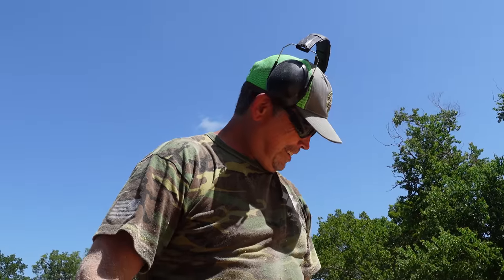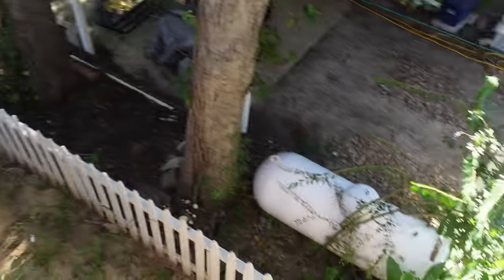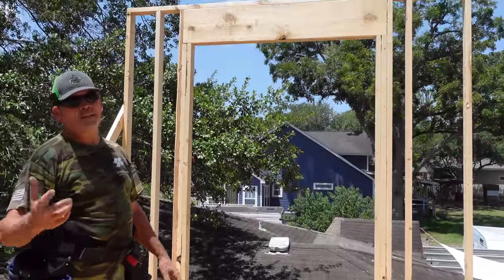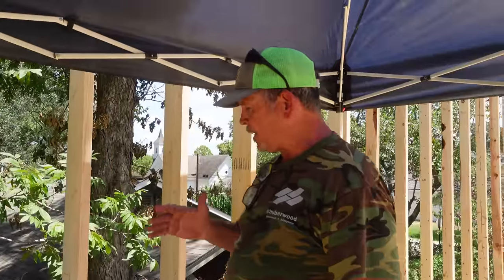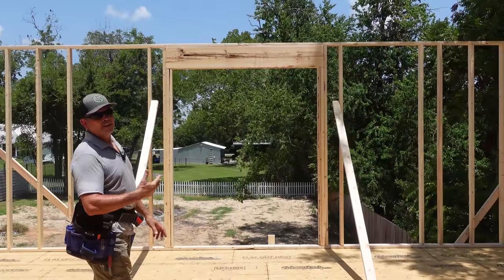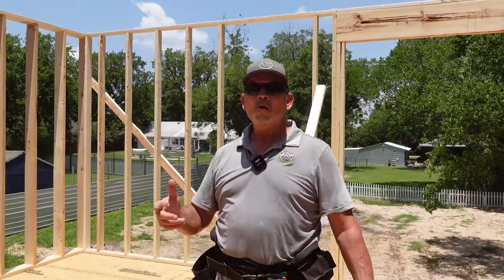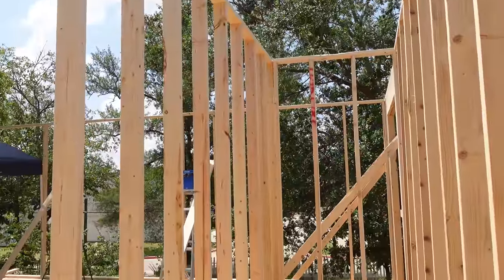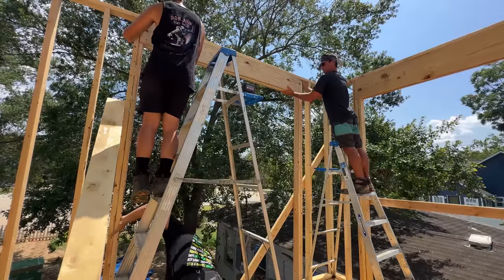These Windows Sent Us WAY OVER Budget...Then we Did THIS!!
Hey Gang! Good to see ya! You asked for longer videos and we delivered!
Here we frame (almost) the entire second floor and man is thing taking shape! Super excited with how everything has turned out so far and we're flying!

Studpack.com